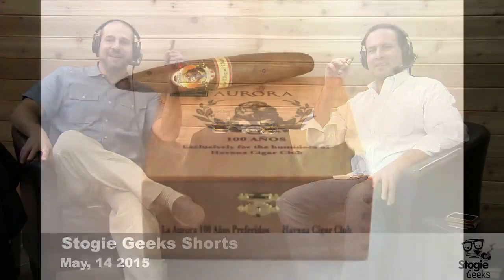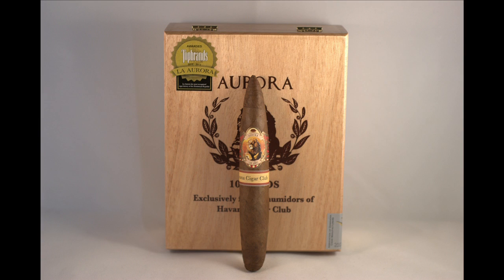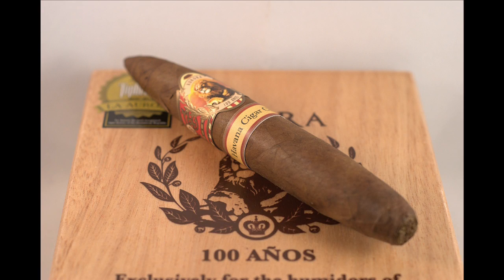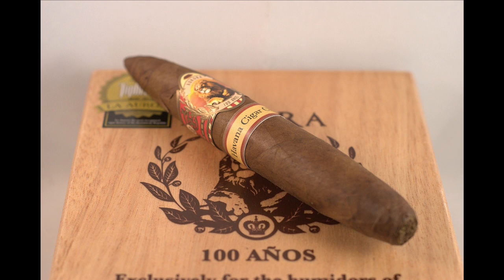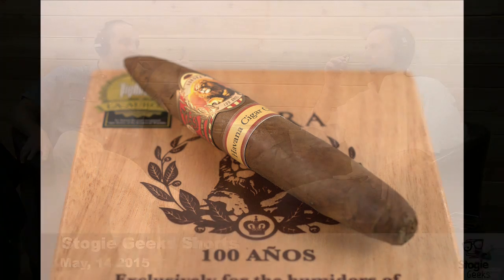Stogie Geeks Shorts: La Aurora Cien Anos Release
Stogie Geeks Shorts 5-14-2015 from Stogie Geeks. Like this? Watch the latest episode of Stogie Geeks on Blip!

On this installment of Stogie Geeks Shorts we talk with Todd Lascola from the Havana Cigar Club about his latest shop exclusive from La Aurora, the Cien Anos Preferido #1.